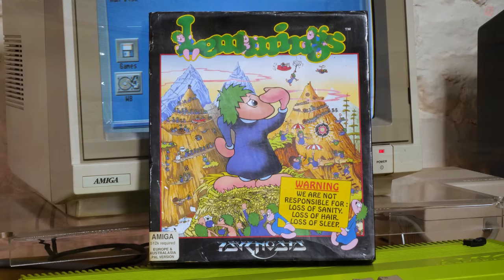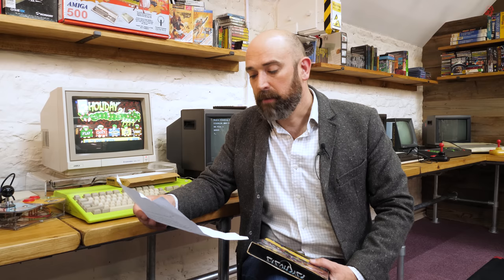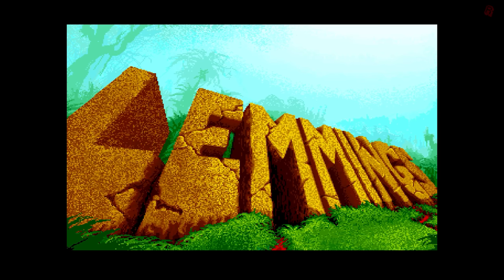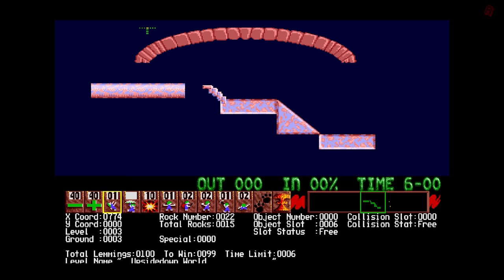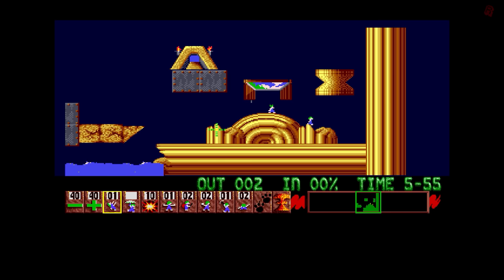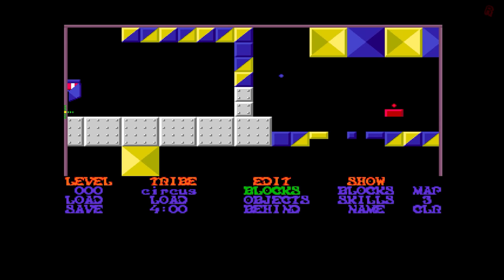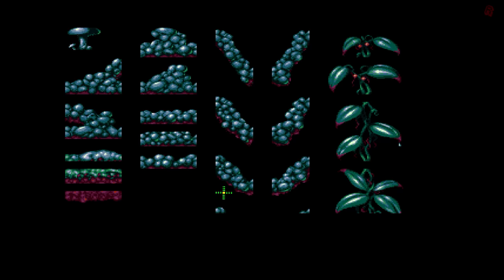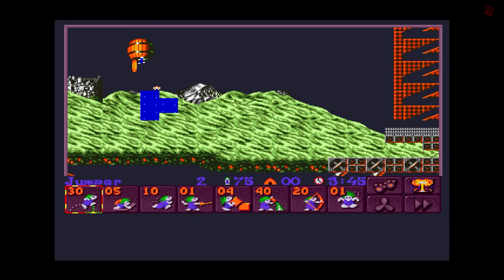Found! The Lost Lemmings Disk [Tech Nibble]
to save 10% off your first purchase of a website or domain using code RMC | One of my favourite parts of exploring and restoring old systems is finding software that hasn't been seen before, and isn't archived even on the furthest corners of the internet. Today we have just such a collection of disks with thanks to game developer Mike Dailly, and we've managed to capture the images to explore today!

● RMC Podcasts
Enjoy my Podcasts with your favourite app using the links here: